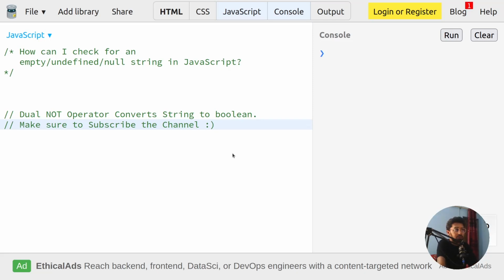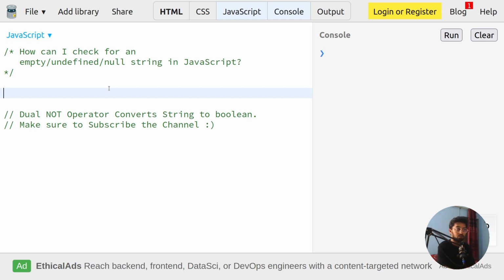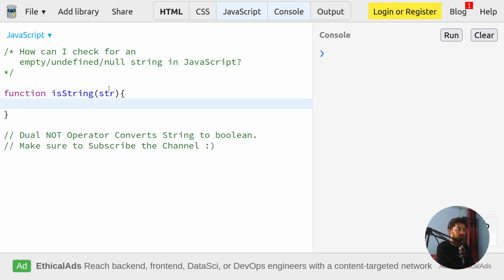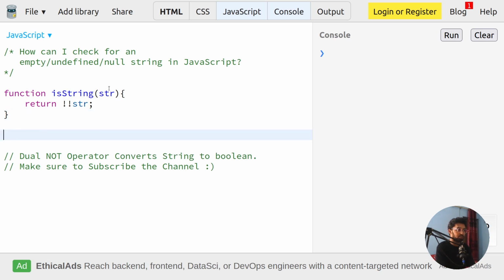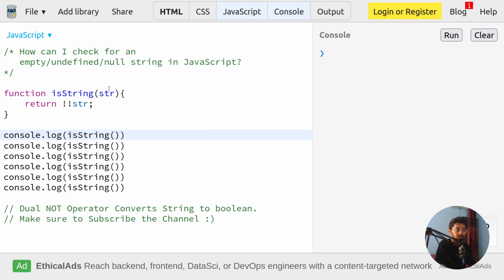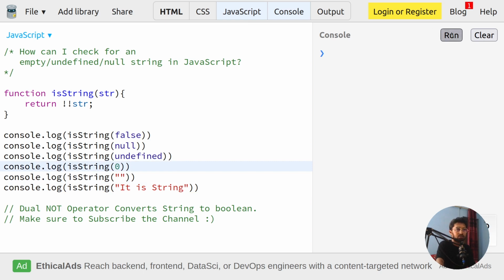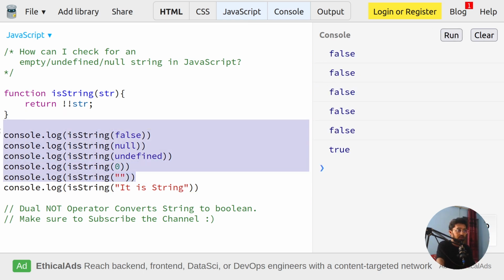How Can I Check For An Empty/undefined/null String In Javascript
In this video, you will learn about to check for the value or variable that is null or undefined or empty. ⬇️